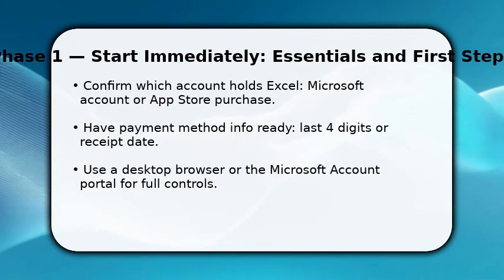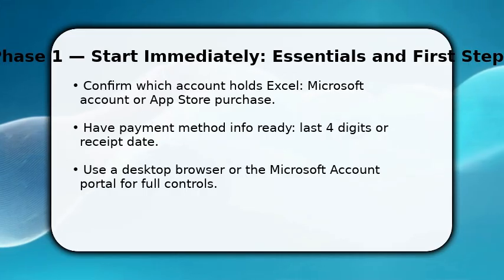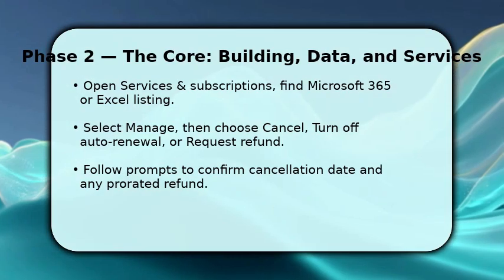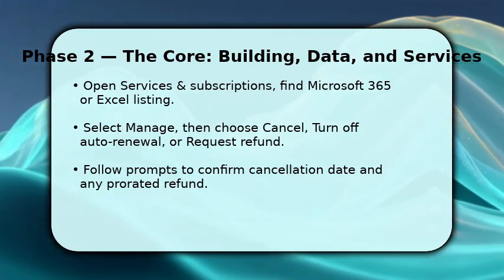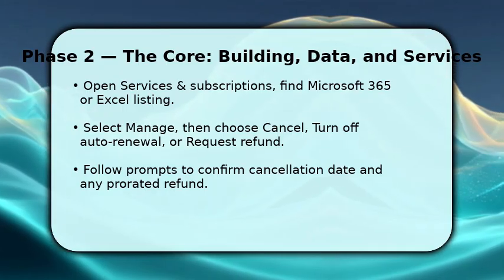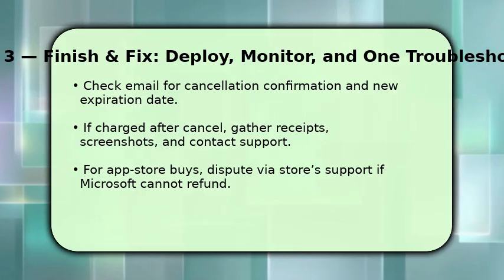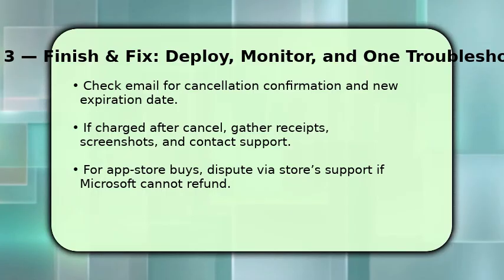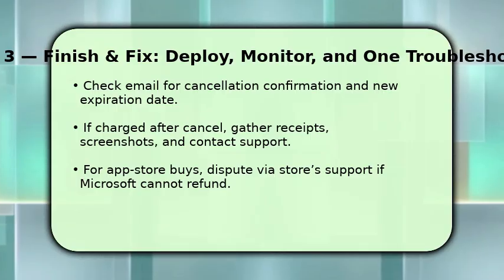How to Cancel Excel Subscription - Full Guide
How to Cancel Excel Subscription - Full Guide | 🔒 Surfshark VPN Deal — Stay private and secure. $1.99/mo + 3 Months Free ▸

Discover the step-bythy process to cancel your Microsoft Excel subscription. This comprehensive guide covers all necessary actions, from logging into your account settings to confirming cancellation and understanding post-cancellation implications.

cancel Microsoft Excel, Microsoft Office Subscription Cancelation Guide, Excel Unsubscribe Steps, How To Stop Using Excel, Cancel Your Office Suite Membership, Office Suspension Procedure, Disable Excel Accessibility Features, Manage Business Software Licenses, Opt-Out Microsoft Services, Microsoft Subscription Cancellation